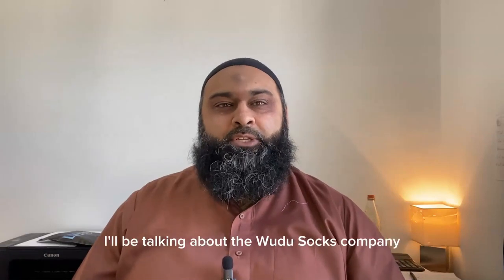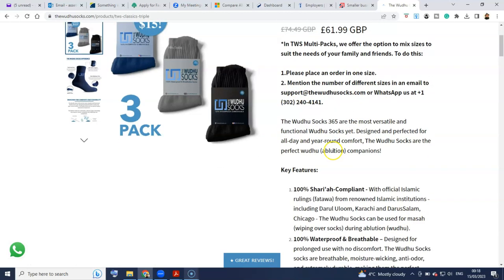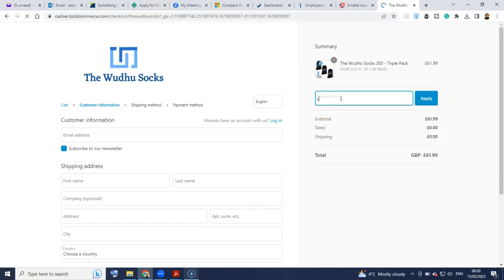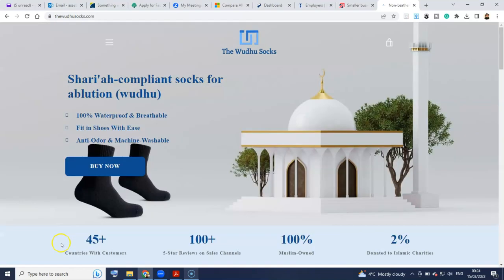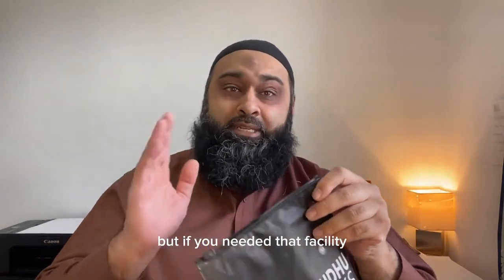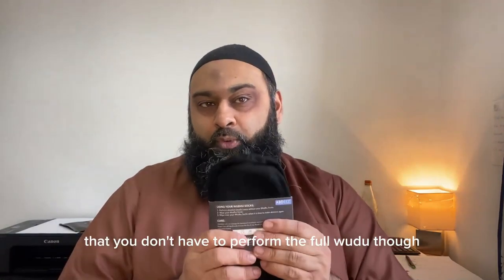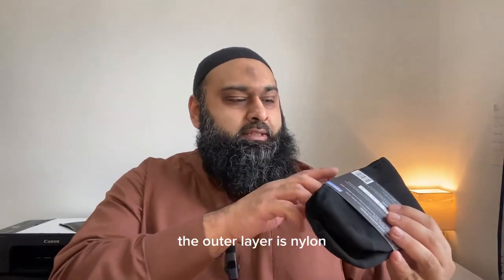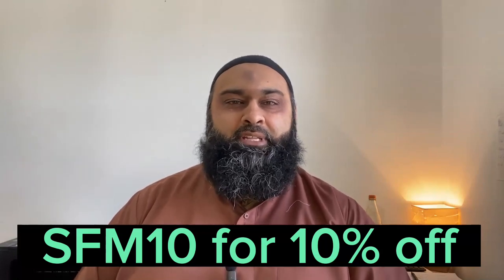The Wudu Socks Review | Khuffain | Wiping over Socks Wudu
In this video I buy and review the Wudu Socks by Abdeez.

Use SFM10 to get a discount on all orders.

These are the best Wudu socks I have purchased and used.  Therefore I am doing a very rare shoutout.